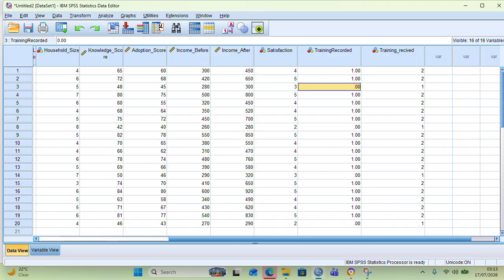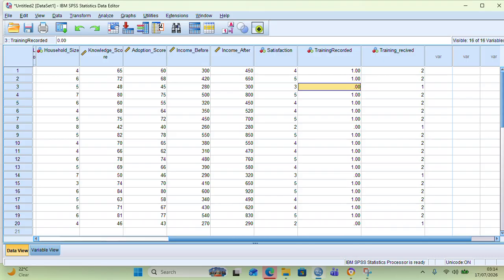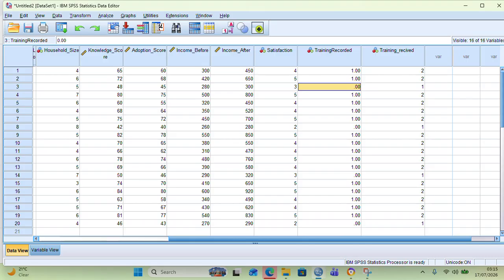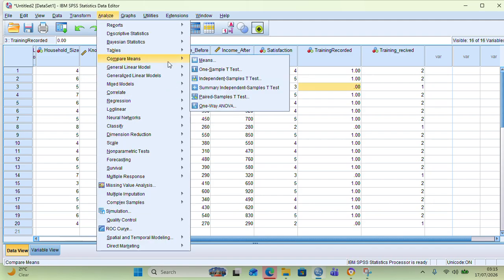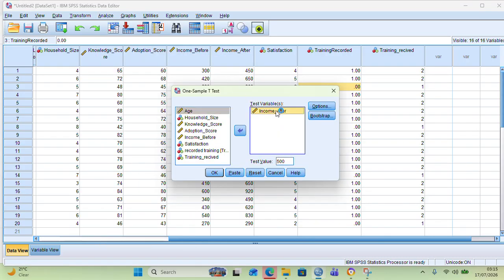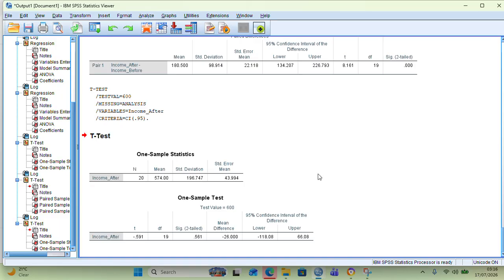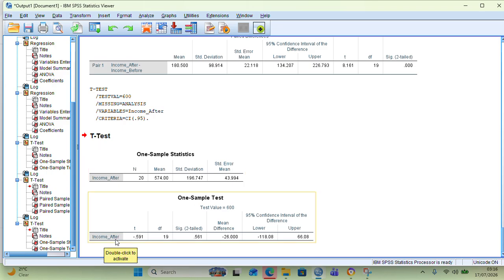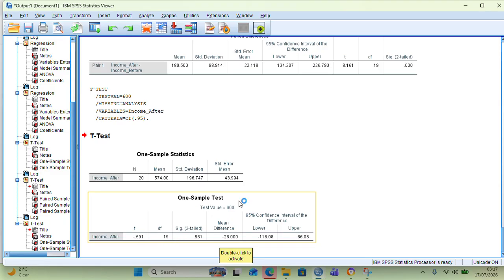One sample t-test in SPSS and Where applicable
It is my happiness to share with you innovations and ideas .